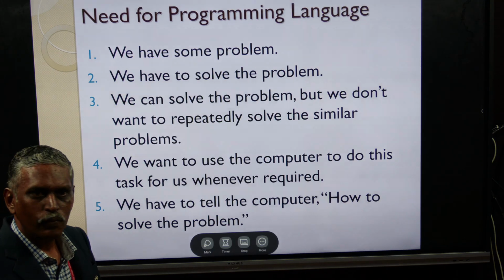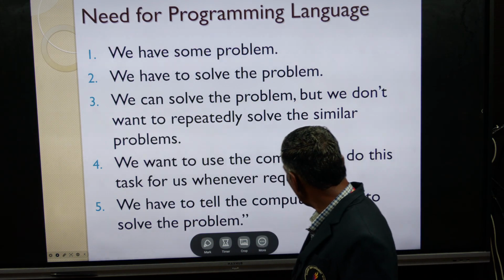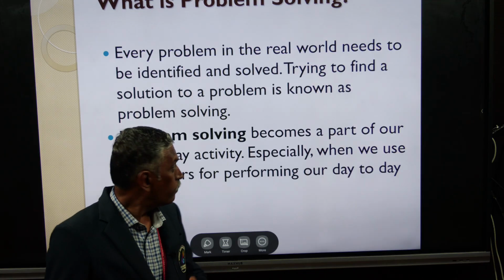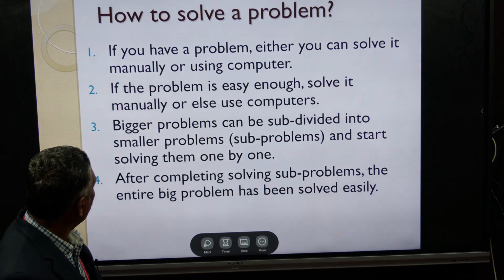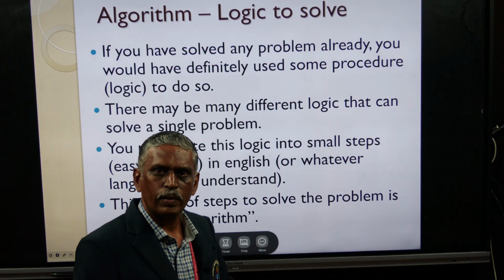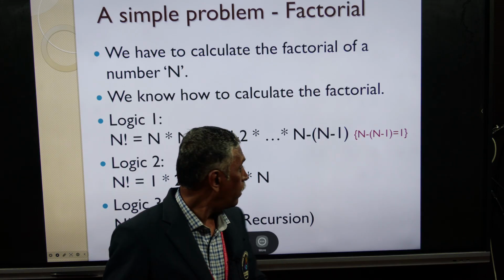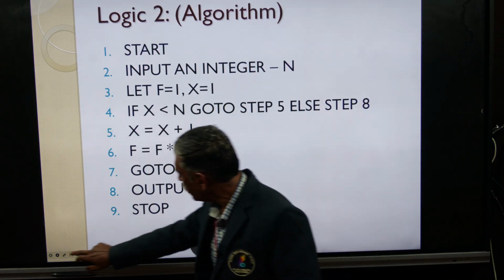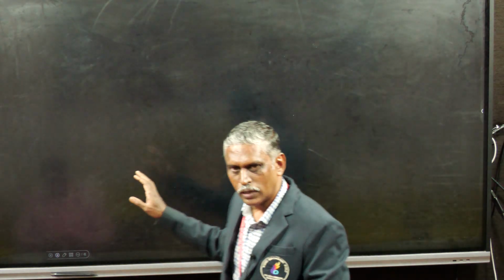David Livingston J PPS